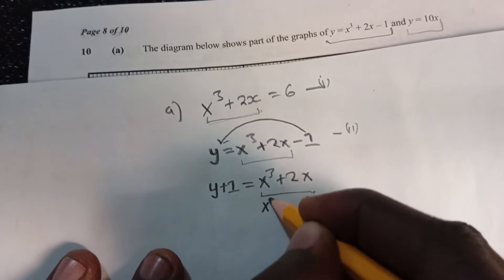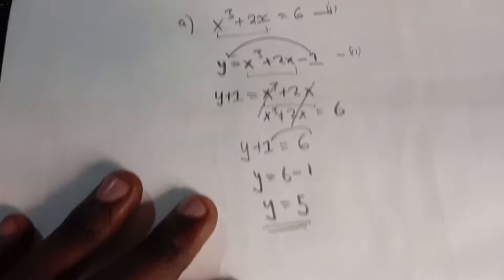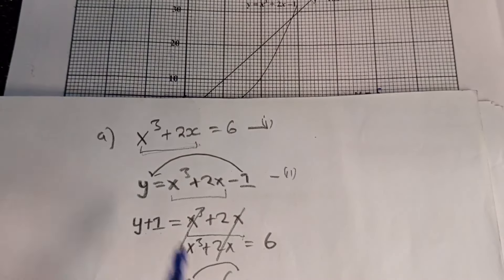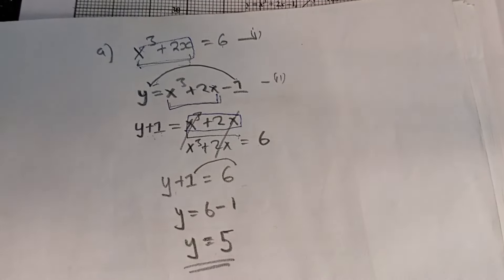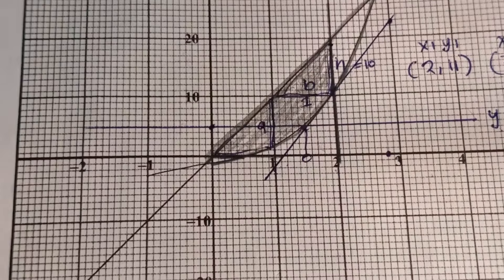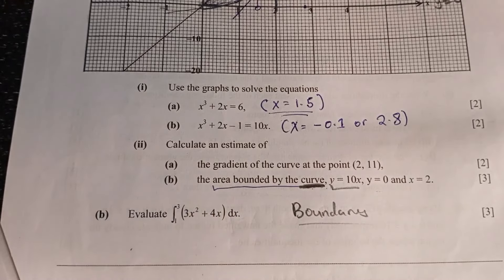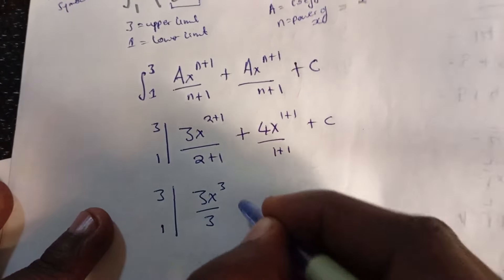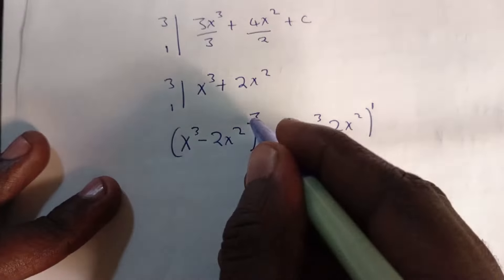Must Watch!! 2019 Mathematics Section B Q10 || cubic functions|| polynomial || Calculus